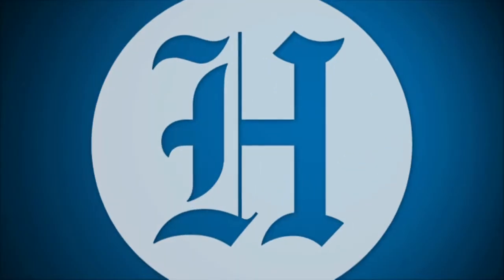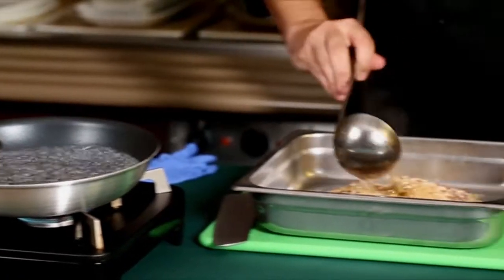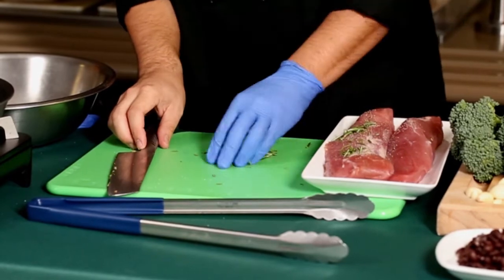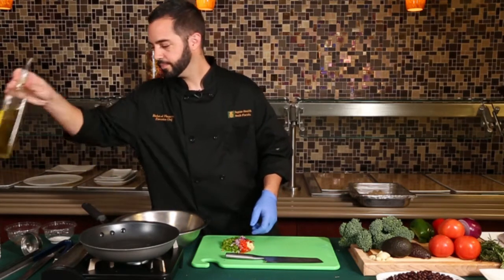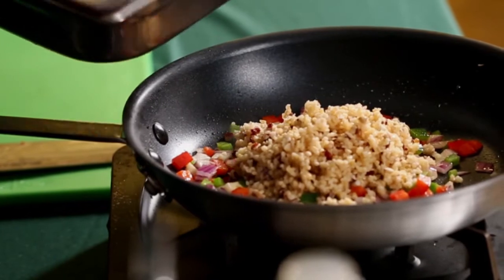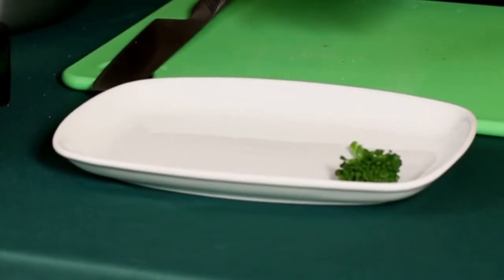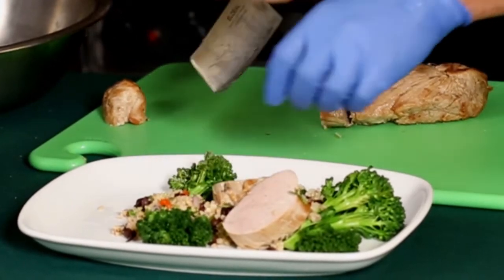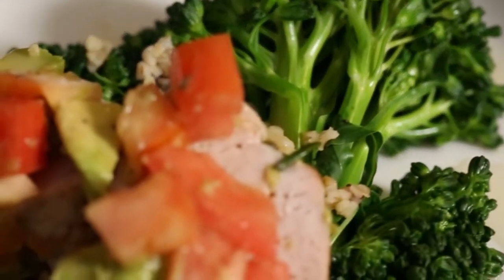Eating smart for diabetes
Richard Plasencia, executive chef of Baptist Health South Florida, prepares his Rosemary Grilled Pork Tenderloin with Black Bean Quinoa and Broccolina. José A. Iglesias/El Nuevo Herald Staff